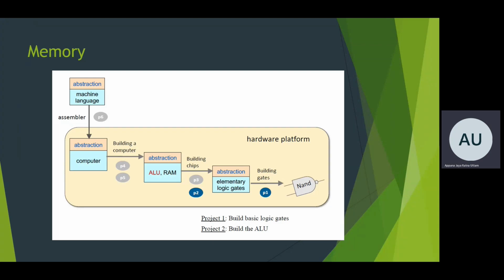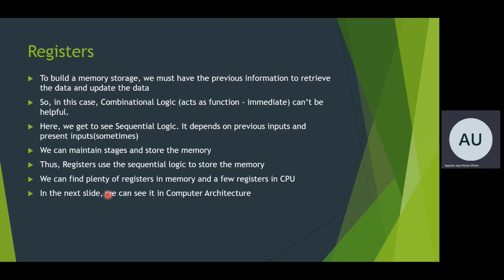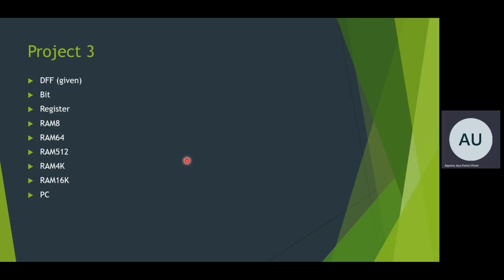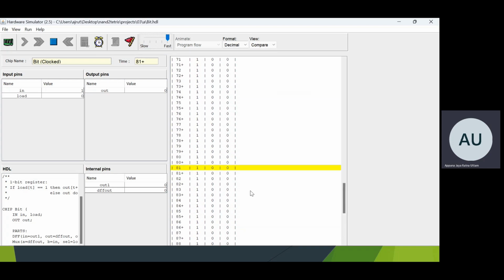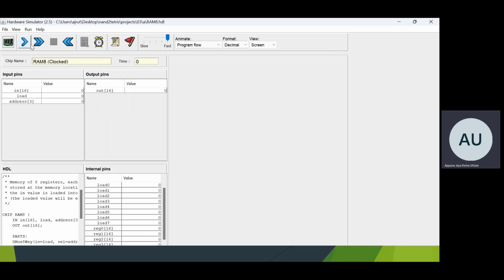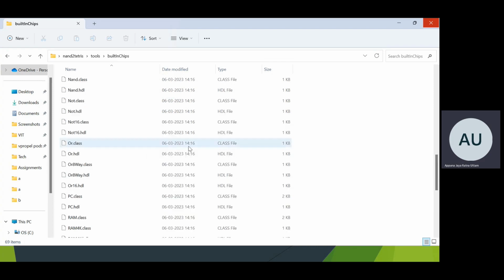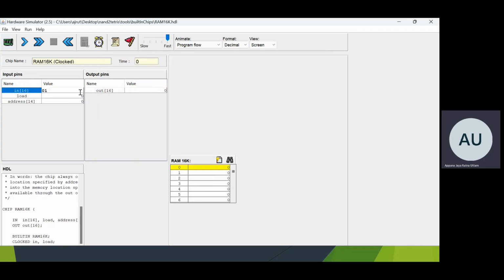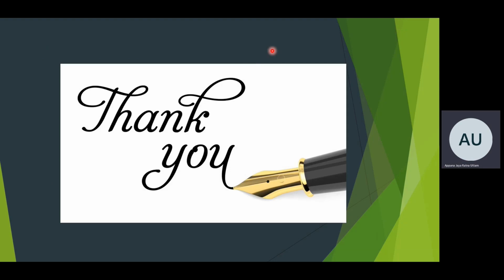21BCE5766 - Nand to Tetris Project 3 - DA3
Sequential Logic - Registers - RAM - Program Counter